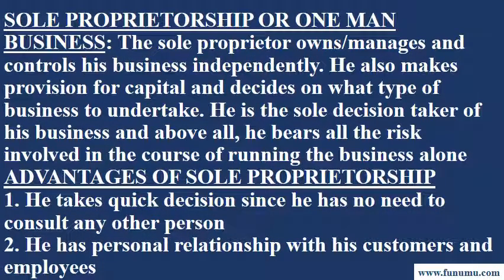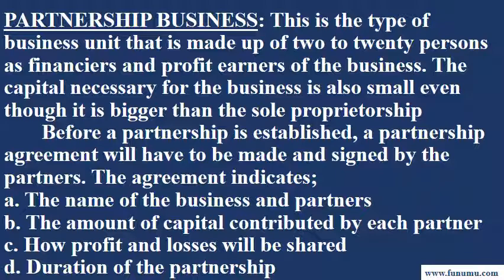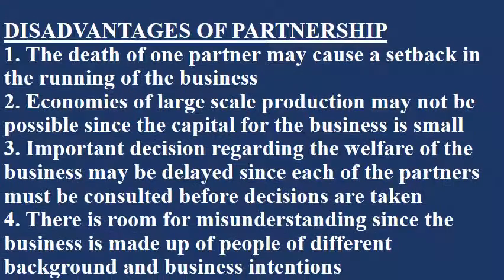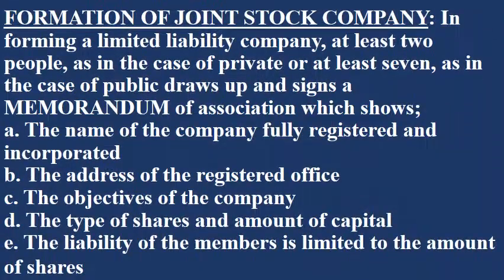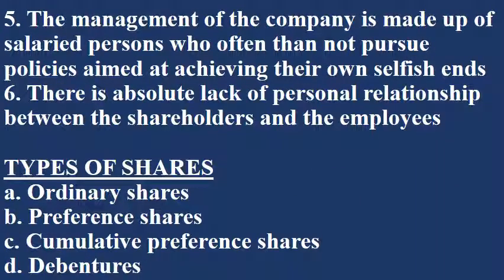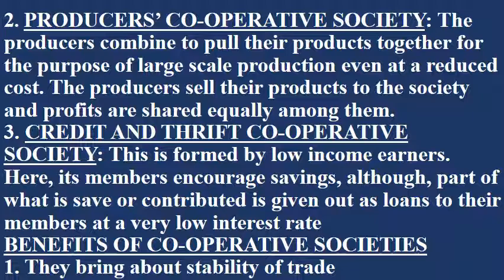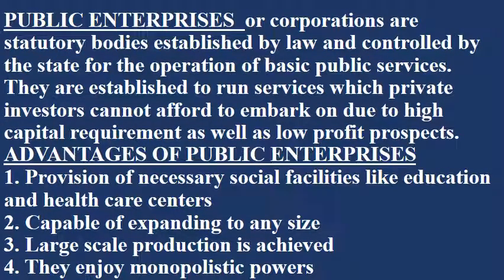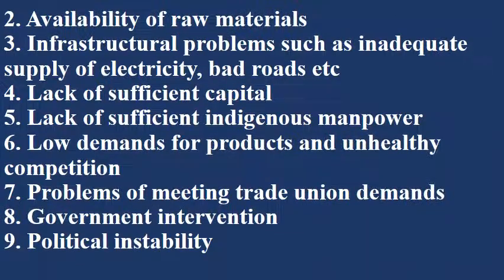WHAT ARE BUSINESS ORGANIZATIONS, TYPES OF BUSINESS ORGANIZATIONS, Funumu.com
What are business organizations and the various types of business organizations in Economics
sole proprietorship, one man business, partnership, corporation, limited liability company, private limited, public company, LLC, PLC
Everything you need to know about business organizations, types, advantages and disadvantages of the different types of business organizations